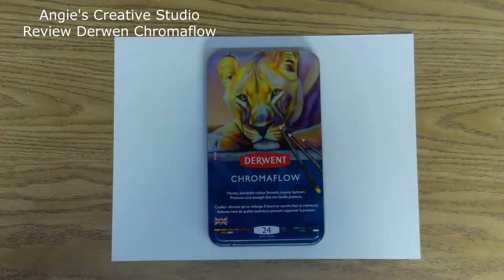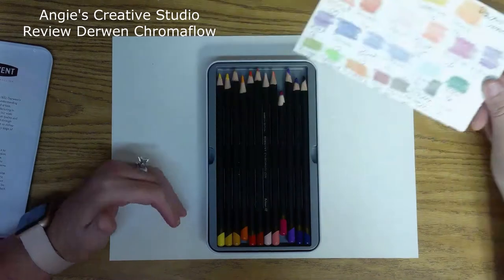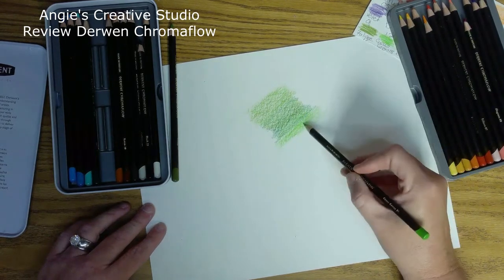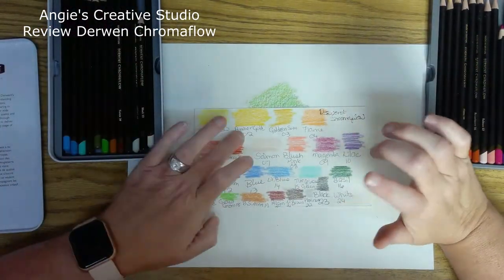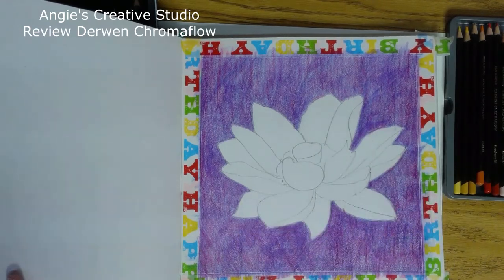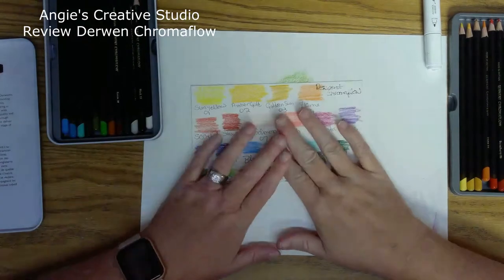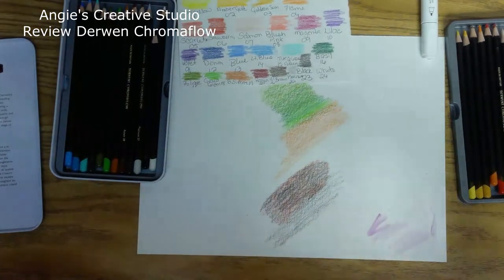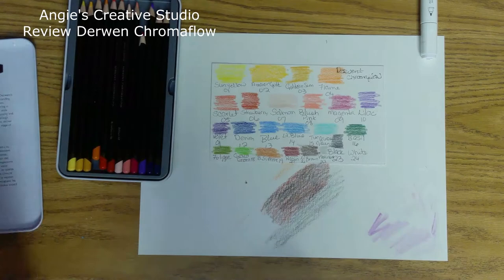Review on Derwent Chromaflow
Love,
Angie